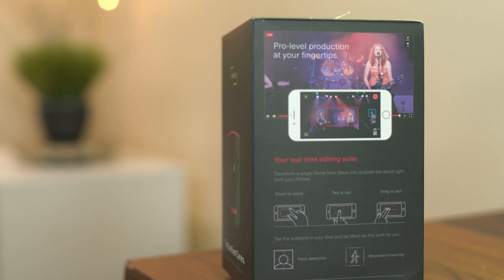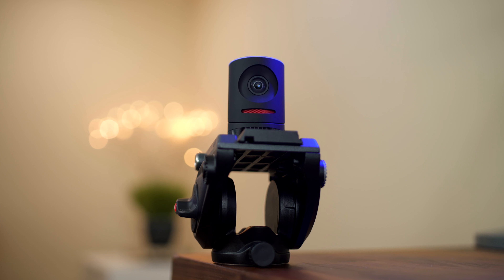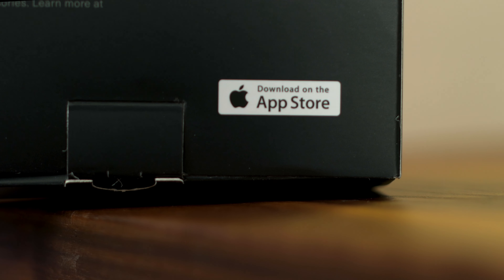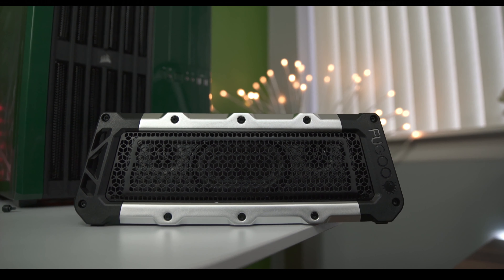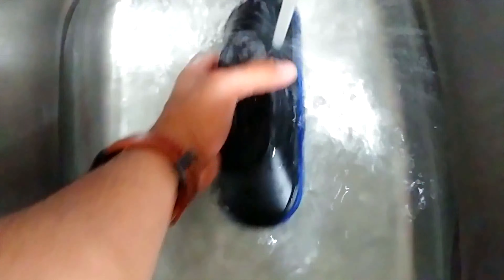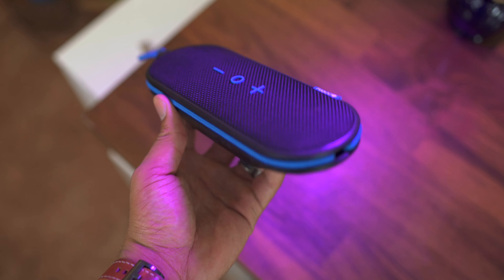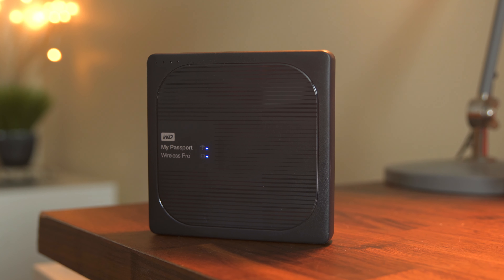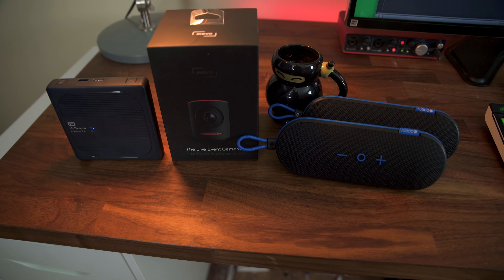Top Tech April 2017 - Fresh Tech From The Dojo EP.4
Deals on Tech
In order of appearance:
Meevo Camera
Foogo Go speaker
Western Digital My Passport Wireless Pro